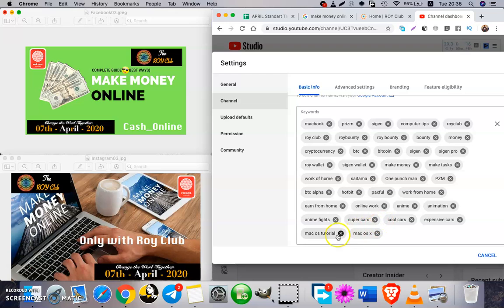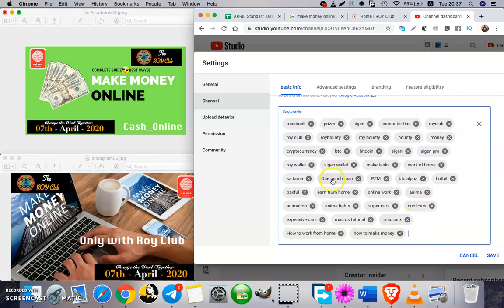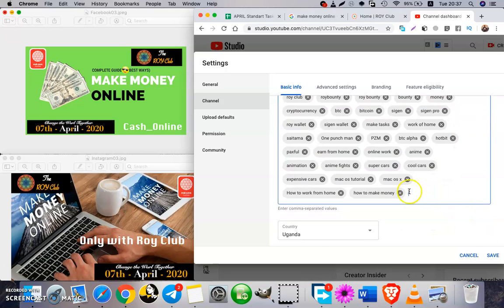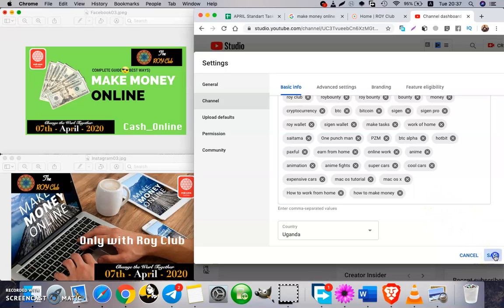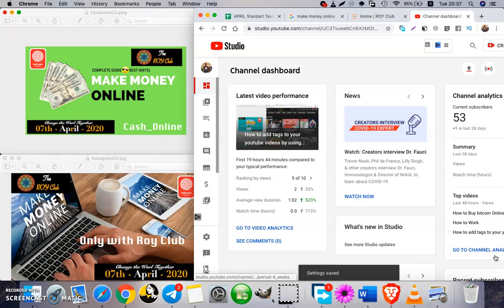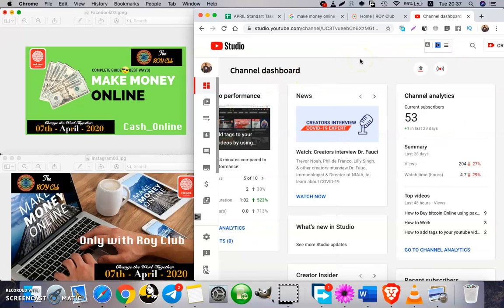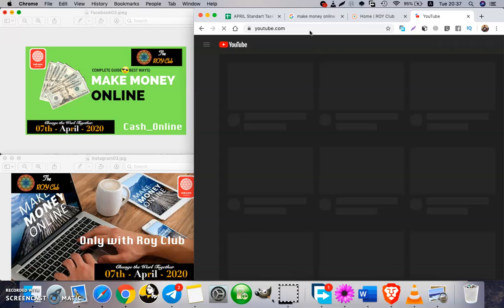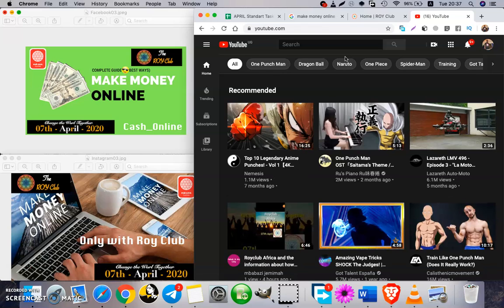How to set your Youtube Channel Tags to Improve searchability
Set Your Youtube Channel Tags easily

So guys this video shows you how to set your youtube channel tags so as to improve the lookup of your youtube channel when viewers are searching for content on youtube.